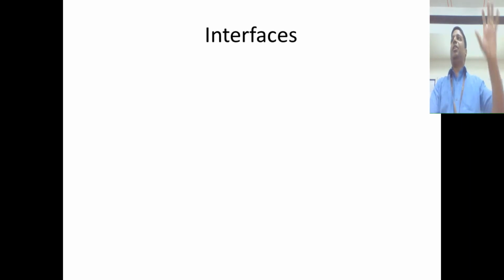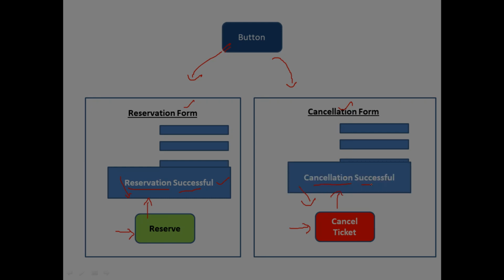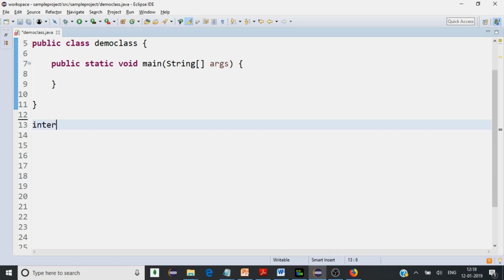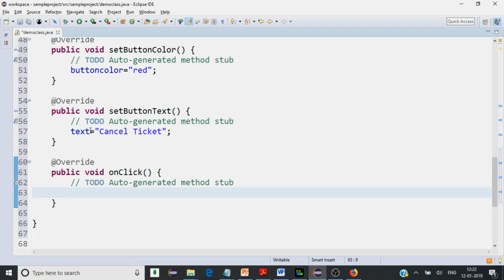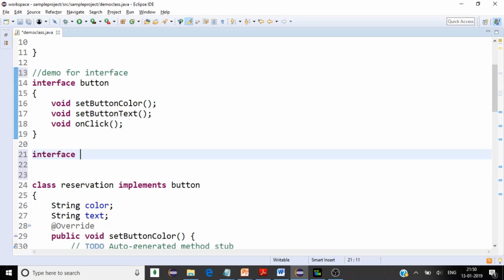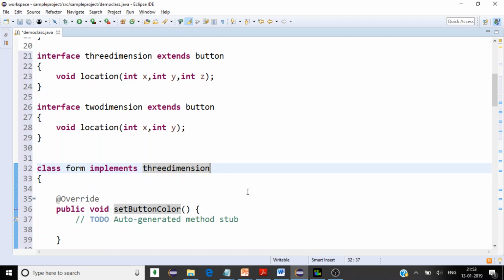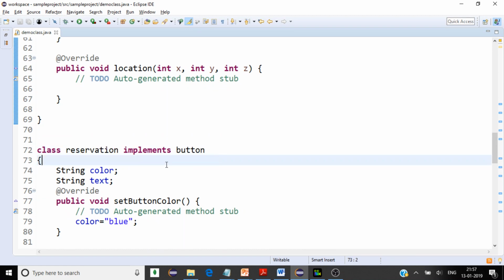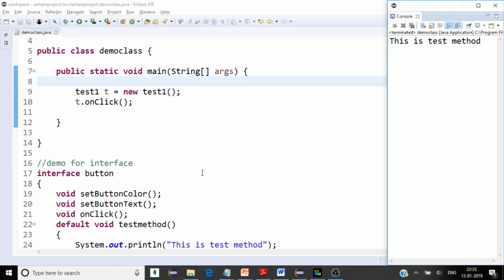Java #12 Interfaces, Multiple Inheritance using Interfaces, Default method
1. Introduction to Interfaces
2. Interface Inheritance
3. Multiple Inheritance using Interfaces
4. Default method in Interfaces